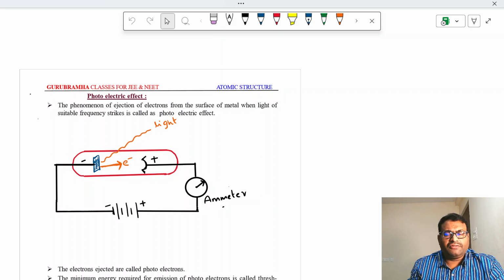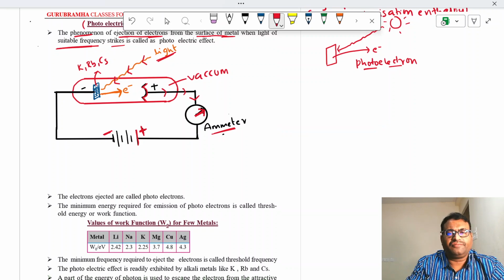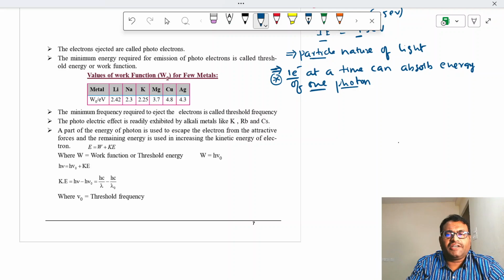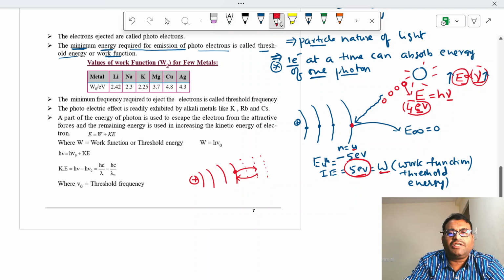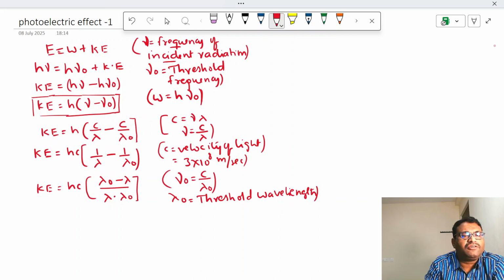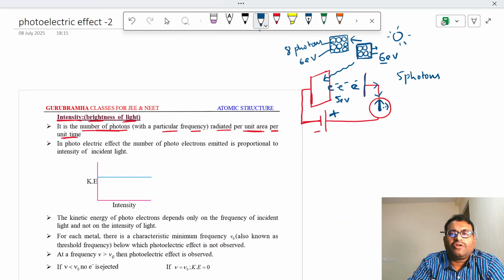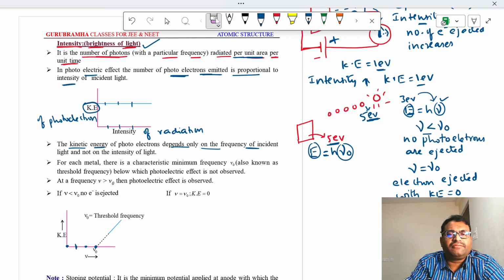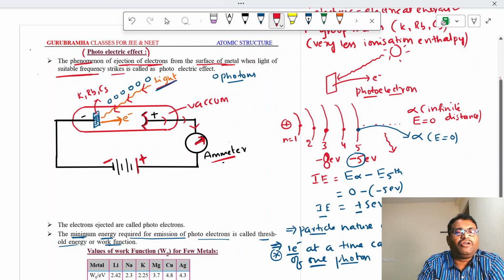PHOTOELECTRIC EFFECT-CONCEPT-ATOMIC STRUCTURE